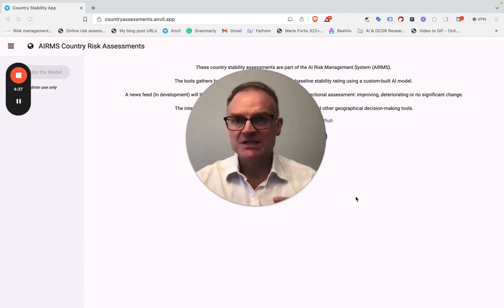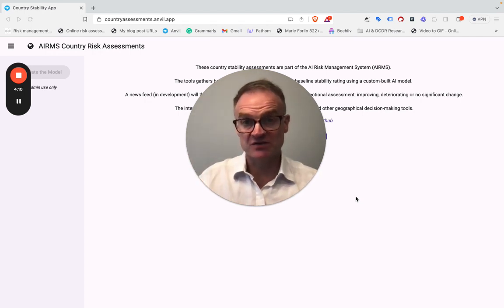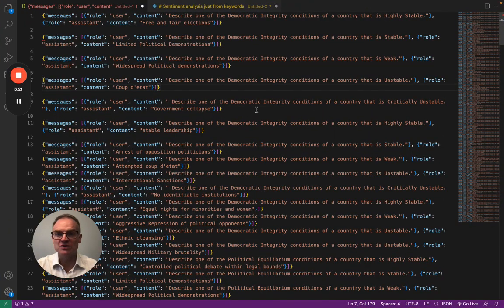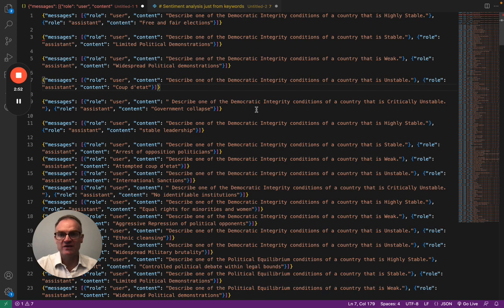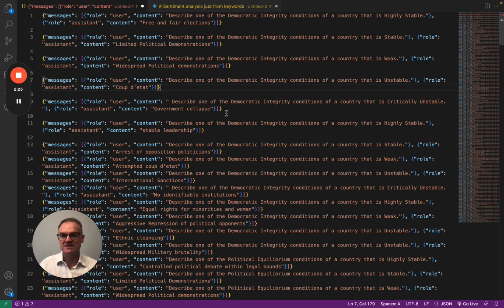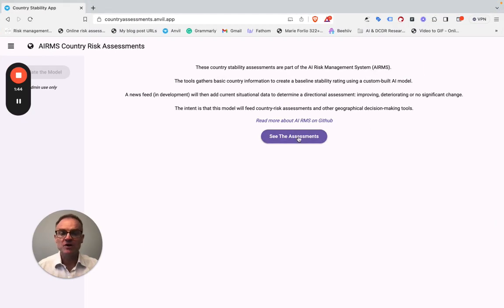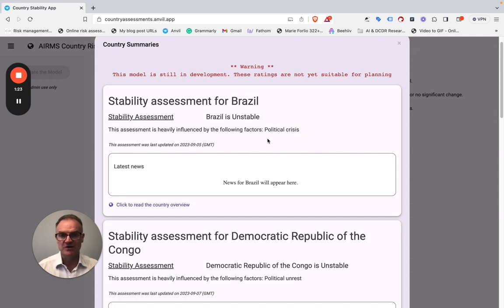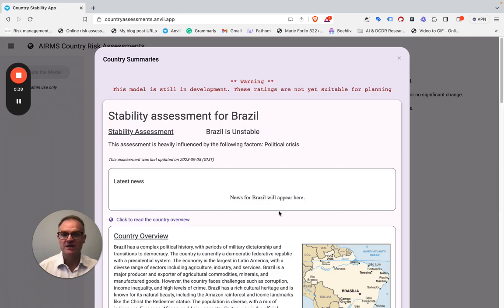AI Powered Country risk assessment tool Update 1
Poor impulse control won out over embarrassment about this being a very early stage demo.

Here's an intro to my AI-powered country risk assessment tool project